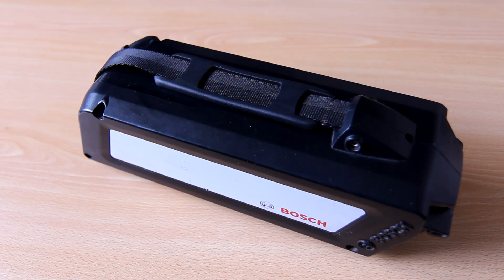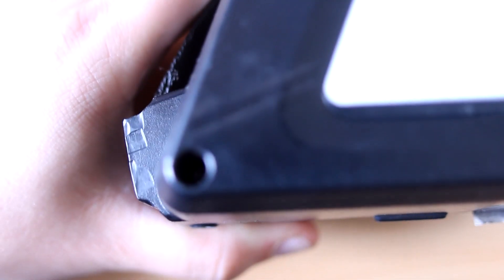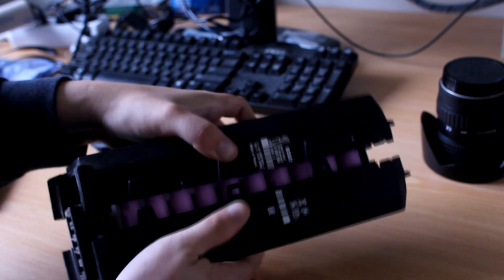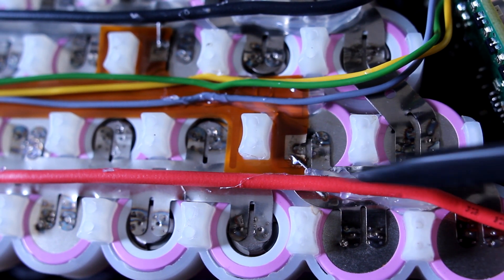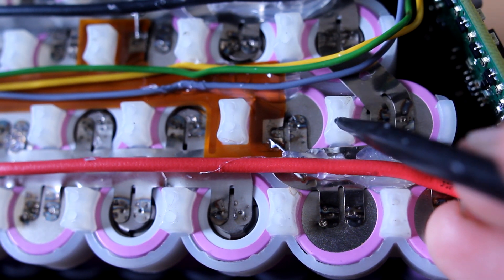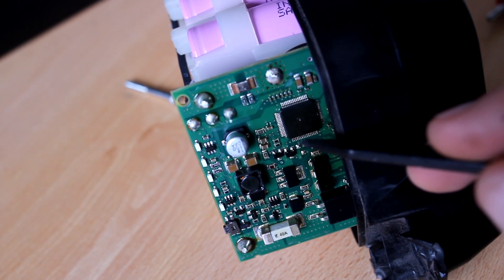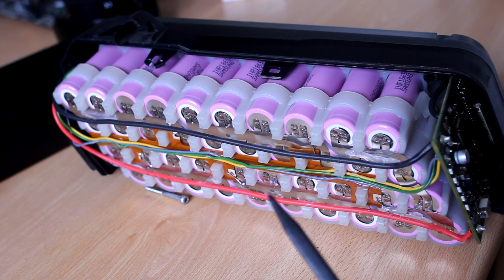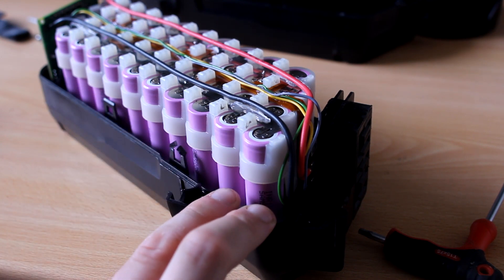Repairing a Bosch e-bike part 2: the battery (053)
In this video we're rebuilding the frame battery of a 1st/2nd gen Bosch mid-drive electric bike. We're upgrading it from the original 288Wh to approx. 500Wh using Samsung INR18650-35E cells (instead of the original Samsung NCR18650-22E cells)